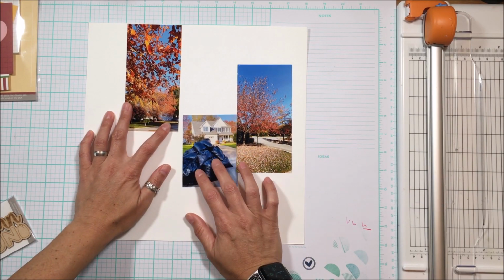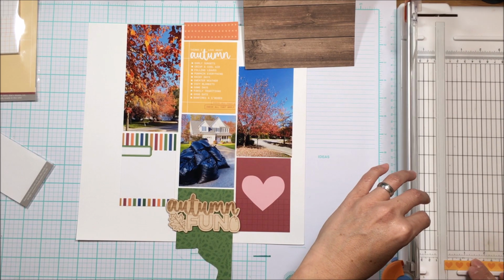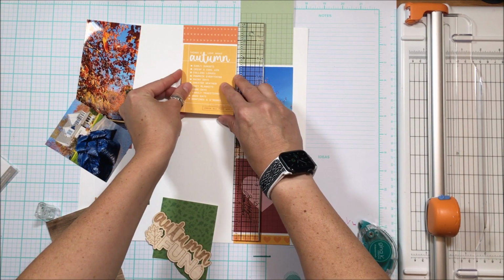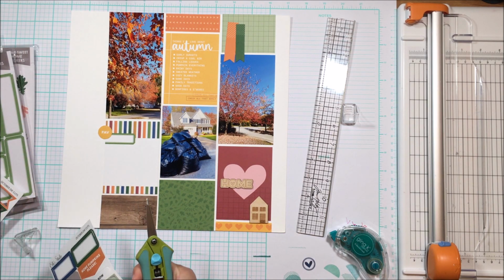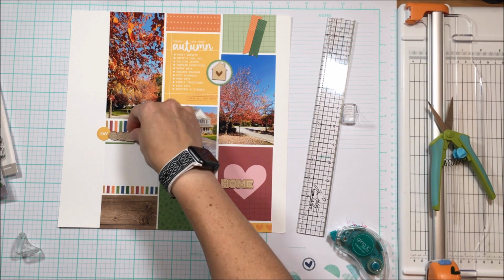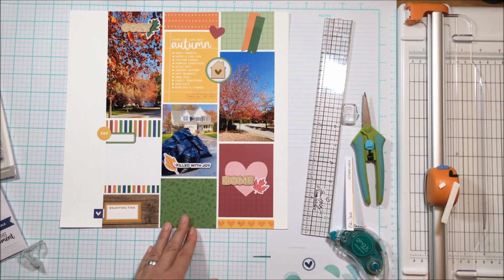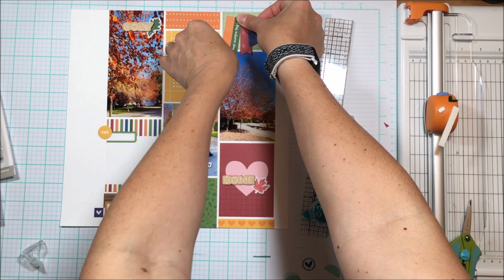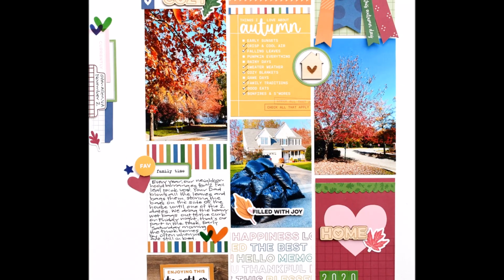Scrapbook Process Video - Faux Pocket / Modified Grid / Fall Layout / Elle's Studio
Things I love about Autumn! 🍁🍂🧡
Autumn (or Fall, which do you call it?) is my absolute favorite season with it's crisp, cool air, the golden light and hoodies! This faux pocket layout or modified grid is all about the crisp leaves and leaf pick up, created with the Elle's Studio October kit and add on's released today! Have you grabbed yours yet?

October labels
Home Sweet Home cardstock stickers
Moss green cardstock label stickers
Moss green jane alphabet cardstock stickers
Autumn heart & star acetate stickers
Cozy Home wood veneers
Autumn tab stamp
Places you can find me;